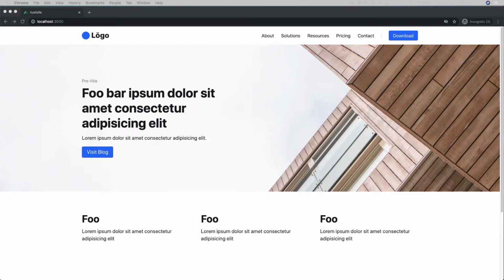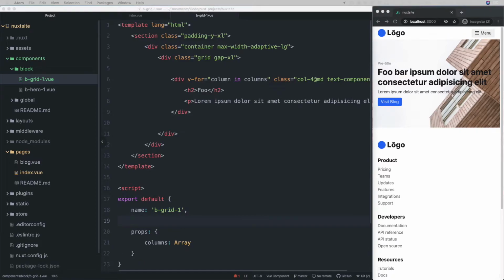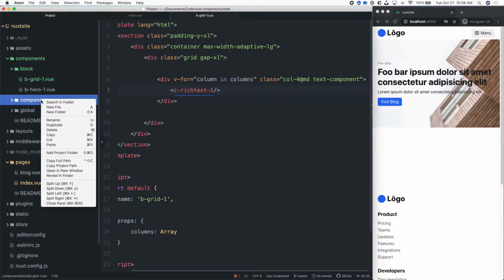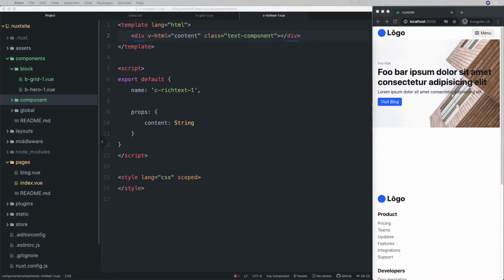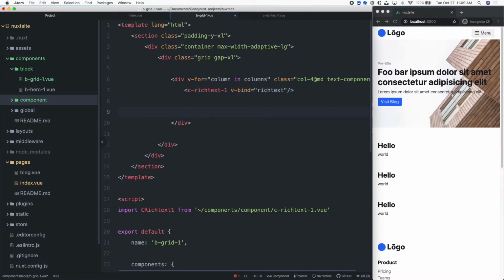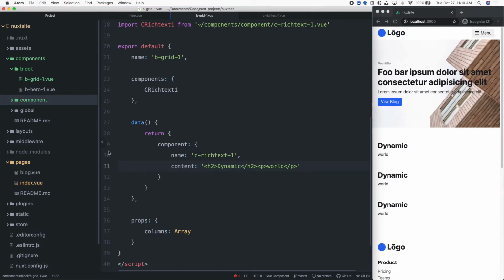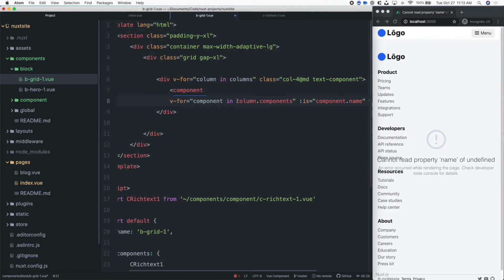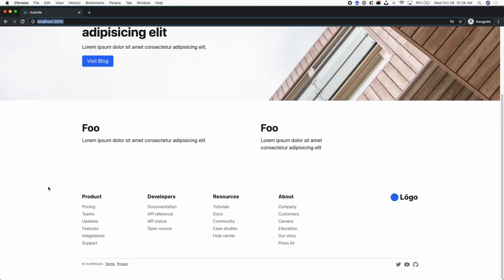Nuxt - #5 Create a Dynamic Grid Component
I need the ability to build multi-column sections of the website. So I'll build a grid component. Each column my grid outputs should be able to render any components I want within the columns. For this, we'll use a Vue Dynamic Component within the columns.